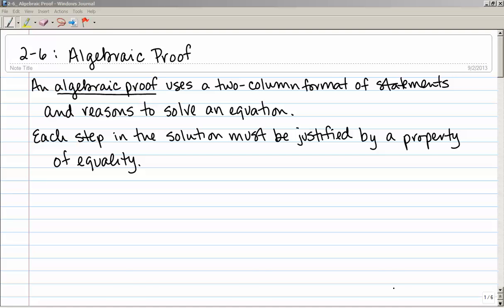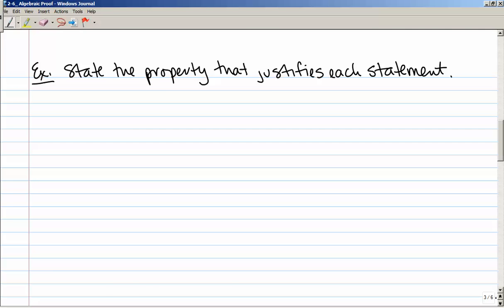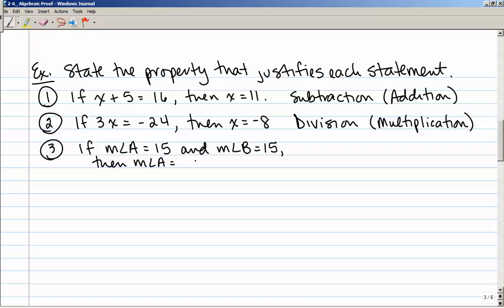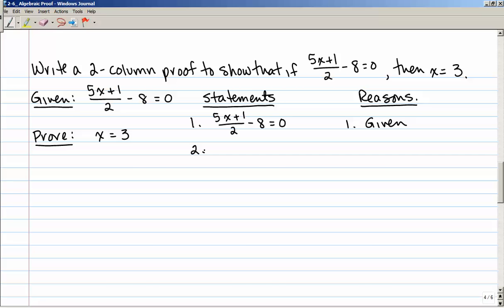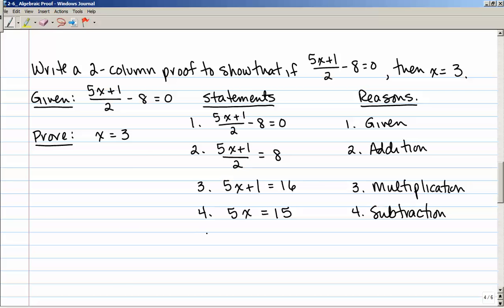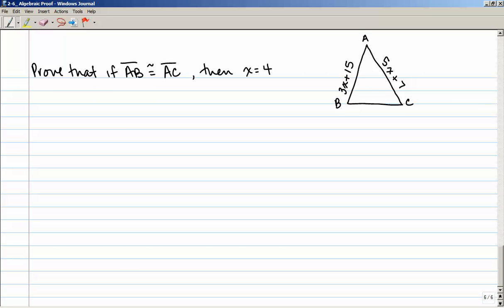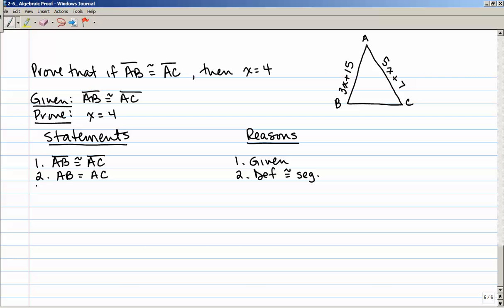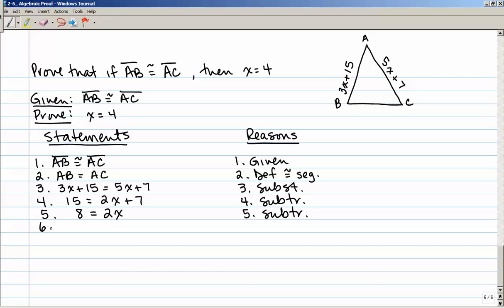2-6 Algebraic Proof